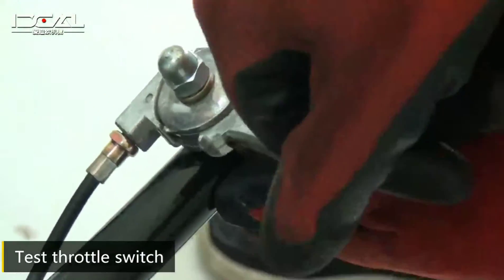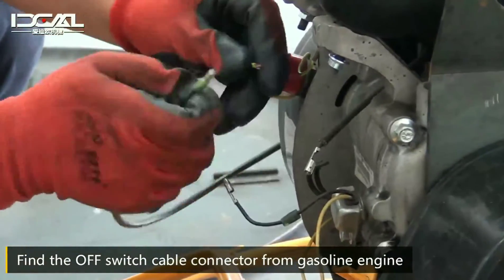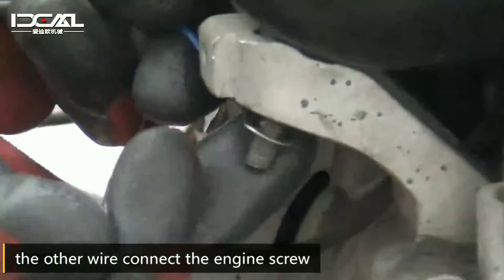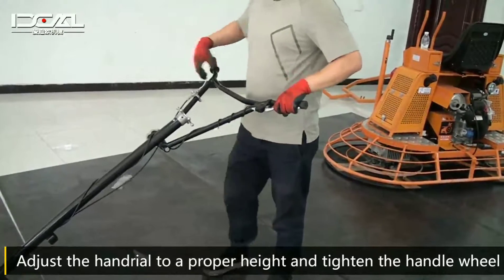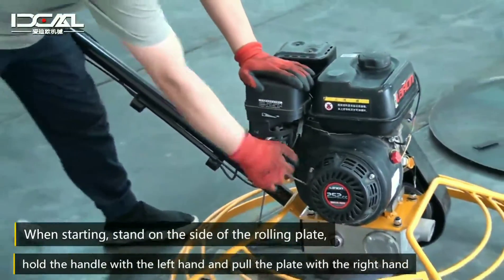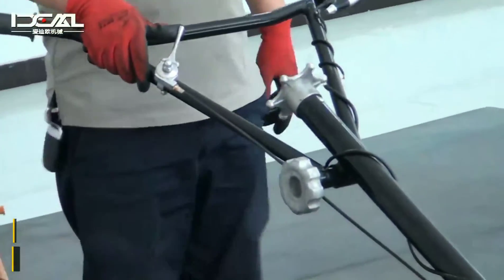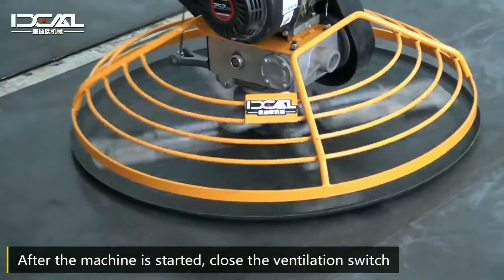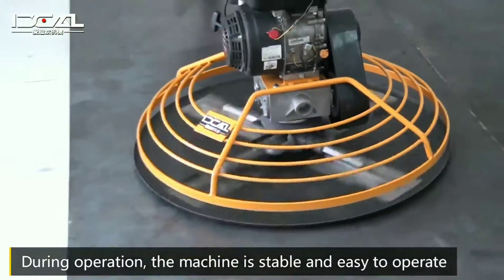walk behind power trowel installion step(Part 2)